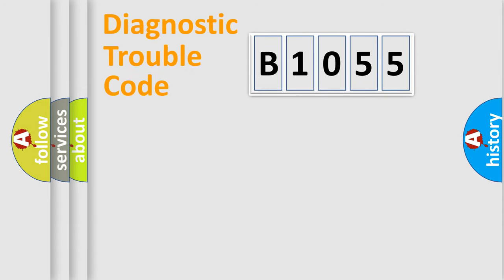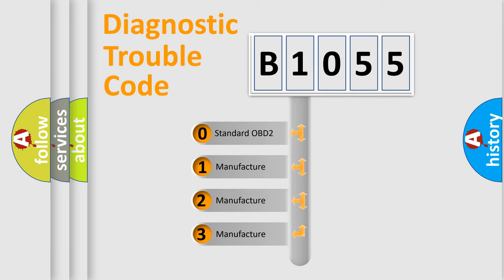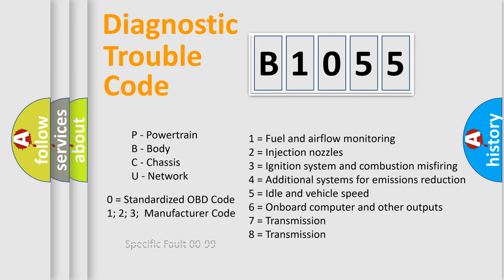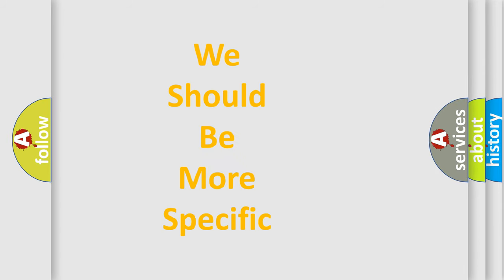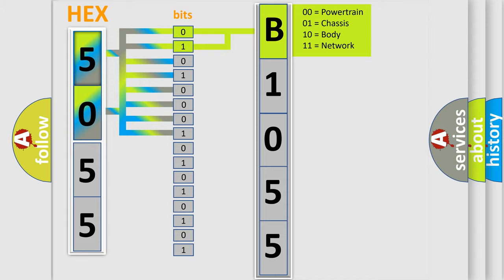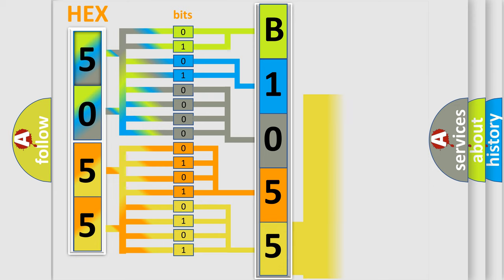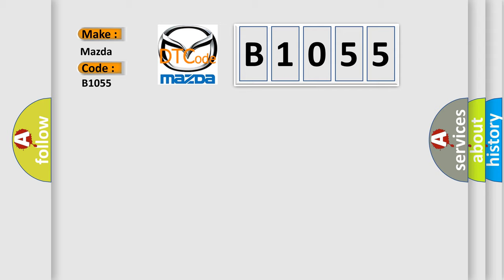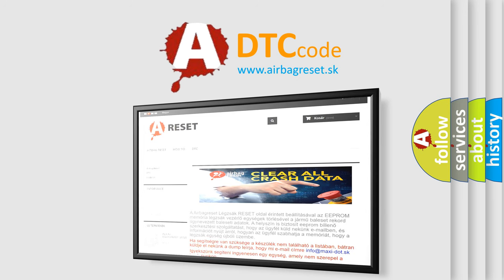DTC Mazda B1055 Short Explanation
Contents:
0:21 Basic DTC analysis according to OBD2 protocol standard.
1:48 Insight into programming
2:58 A diagnostically understandable description of the Diagnostic Trouble Code
3:05 Basic error definition

Make:
Mazda
Code:
B1055
Definition:
Cylinder 2 injector circuit high
Description: